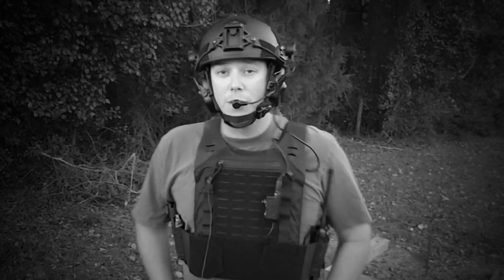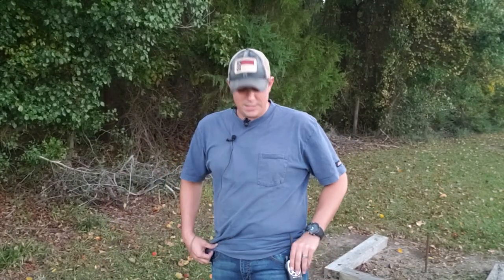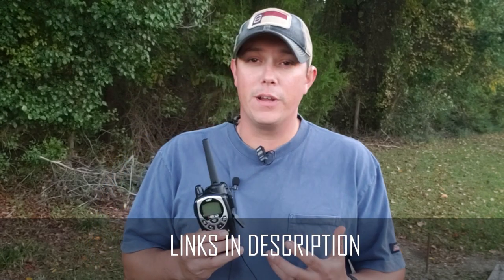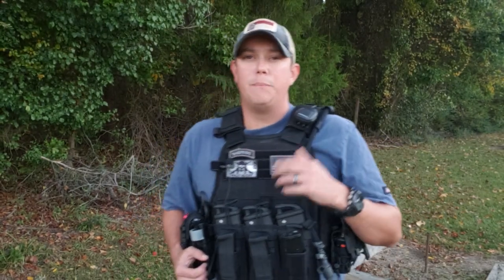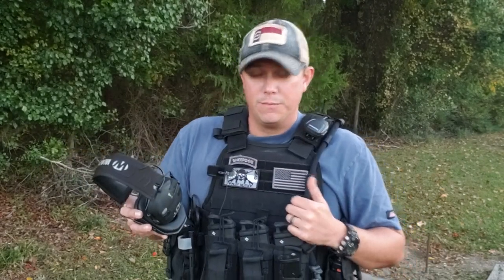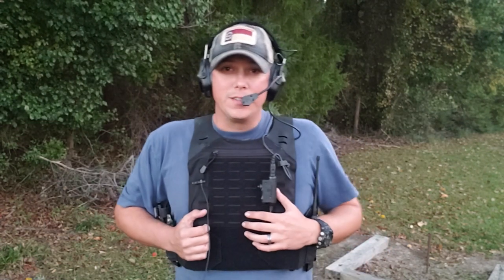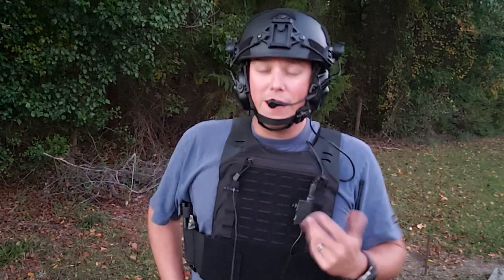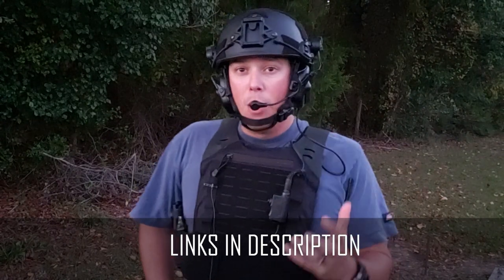Budget Tactical Communications / Comms Setup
Do tactical communications set-ups have to cost you a fortune? In this video, we talk about some budget tactical comms set-ups.

Baofeng UV5R
Baofeng UV-82HP
Midland GTX1000
Security Earpeice